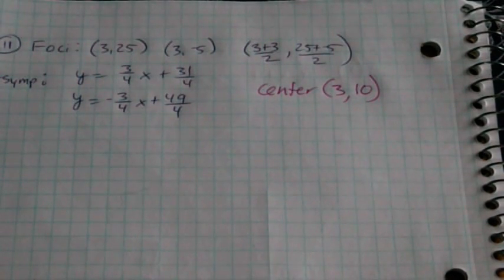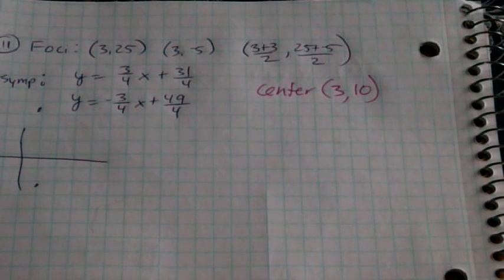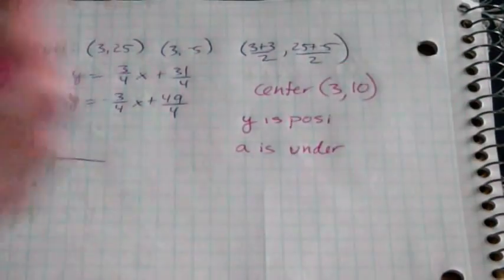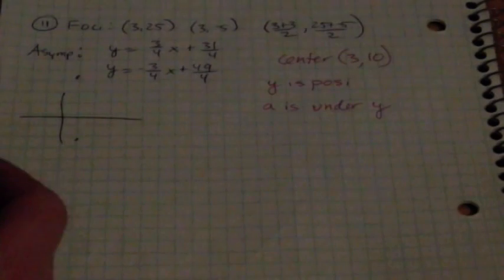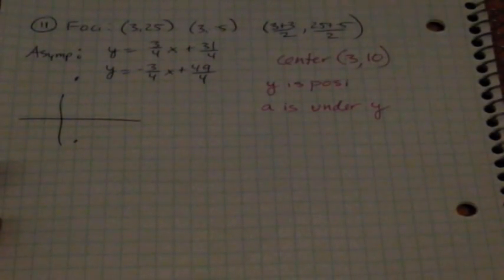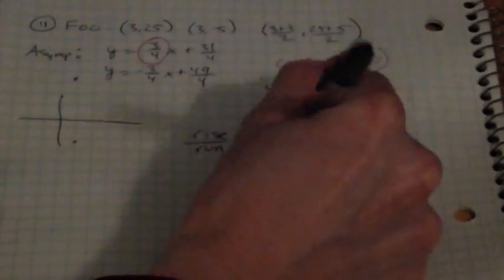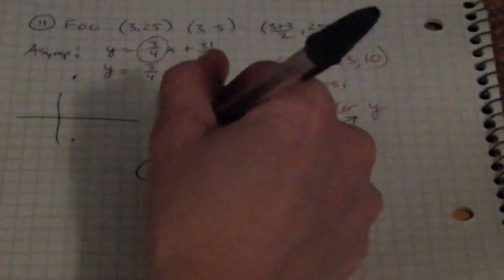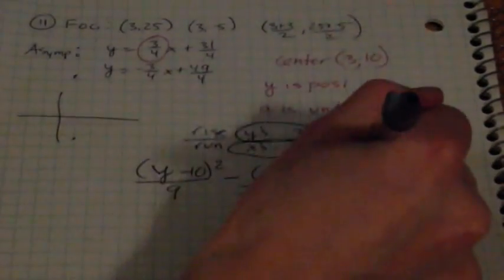VTS_01_1